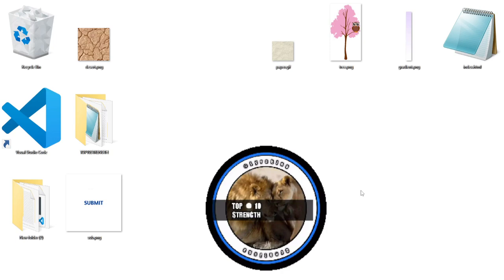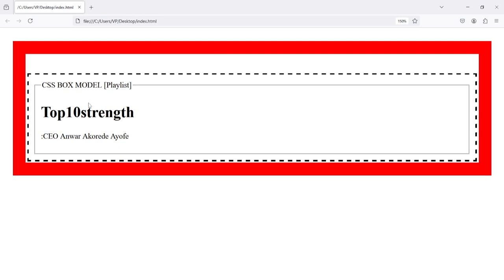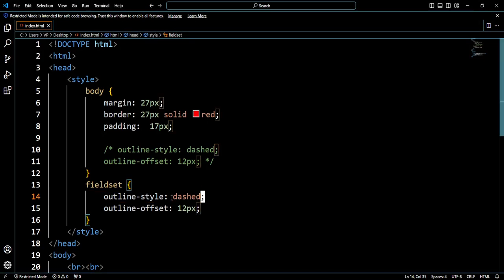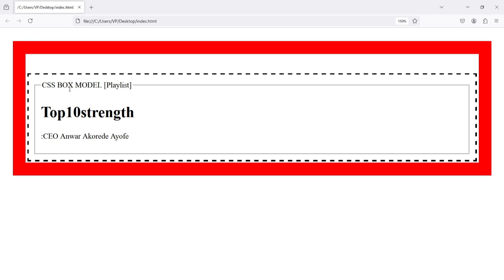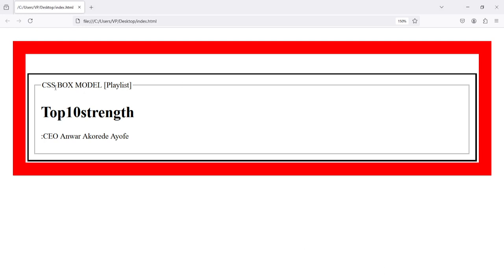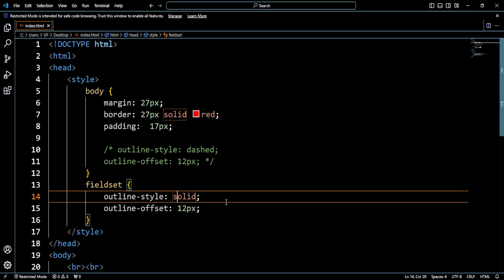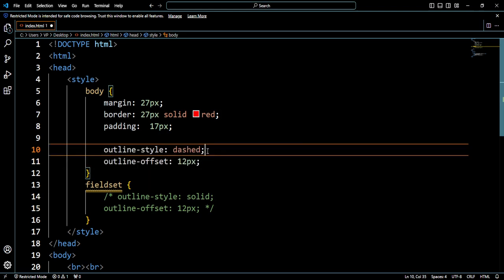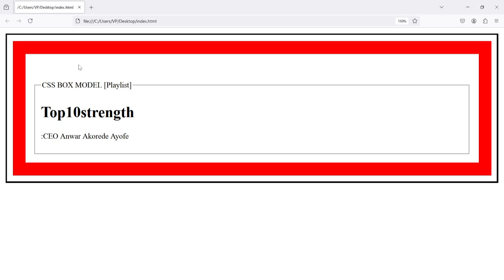Html CSS Tutorial for Beginners to Advance: 175 CSS Course - CSS Outline Style with solid value